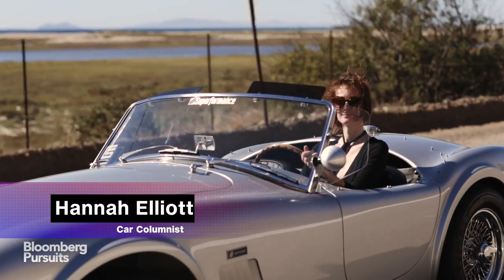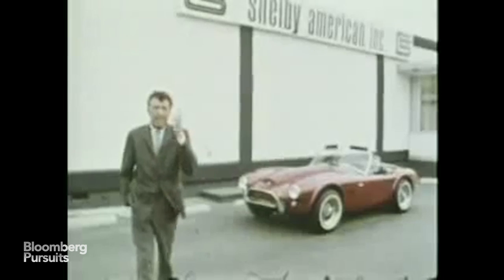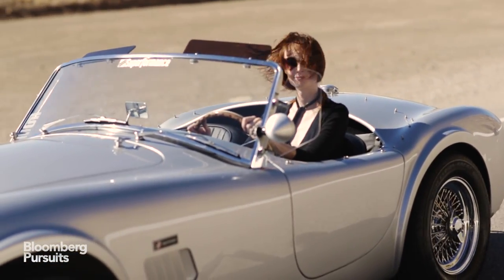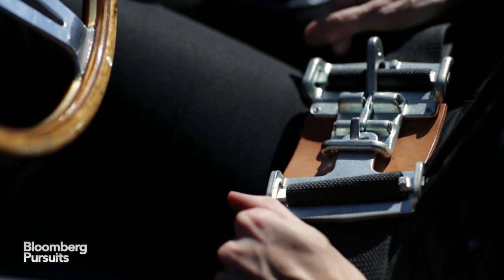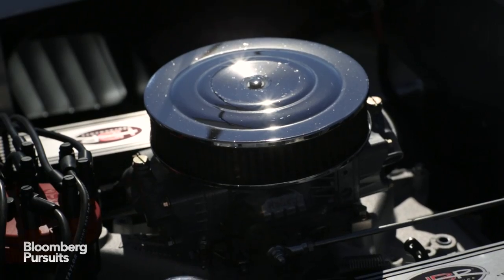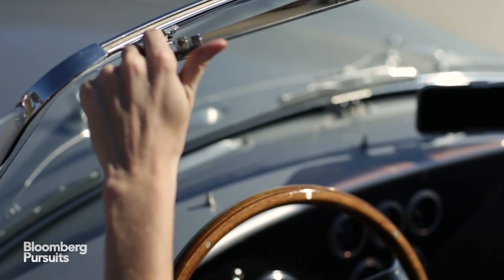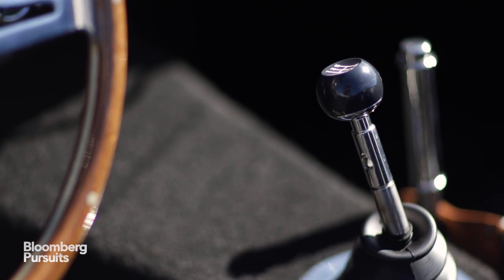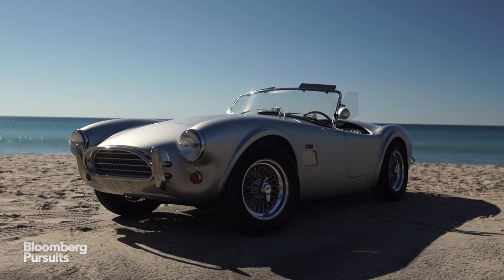The New, Old Shelby Cobra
Want to look like a classic Hollywood movie star?  Then hitch a ride in a new MK-II Cobra Slab Side made by Superformance.  Bloomberg Pursuits' Hannah Elliott got to take one for a test drive.